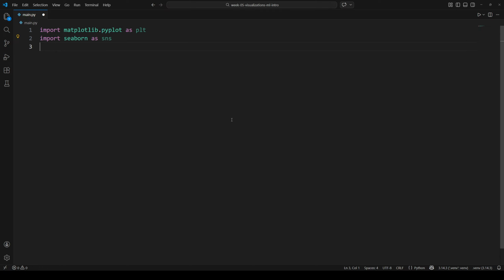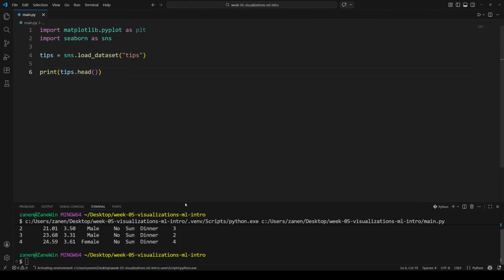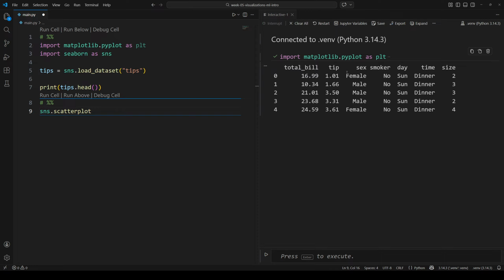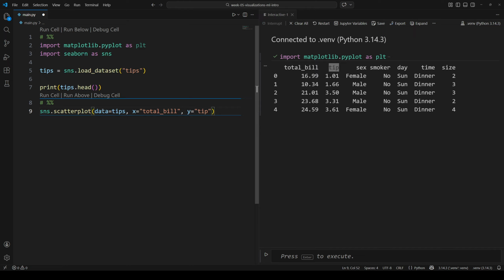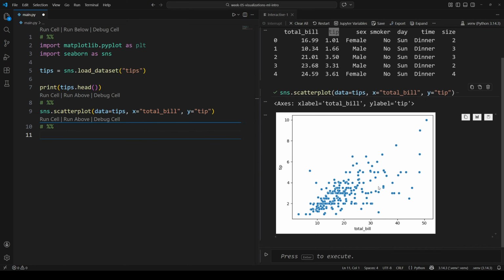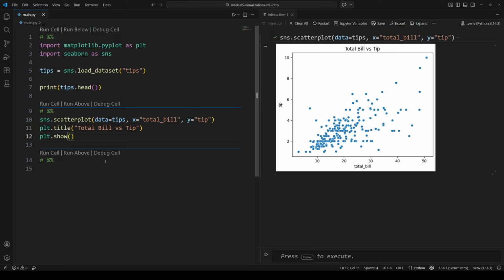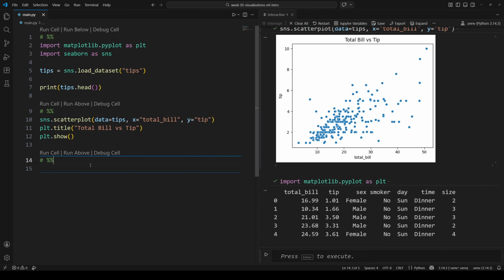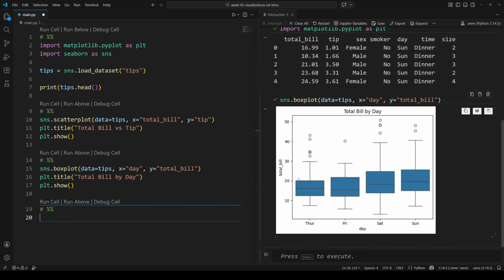Python for AI - Week 5.7 - Seaborn: First Look with a Built-in Dataset